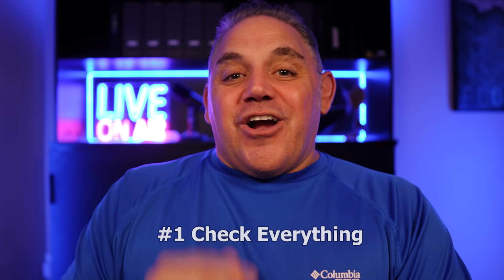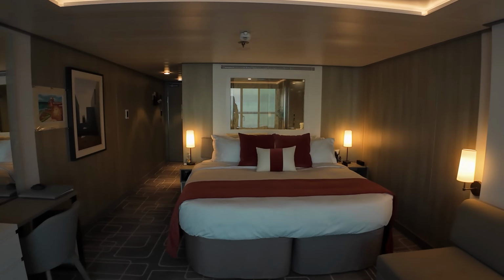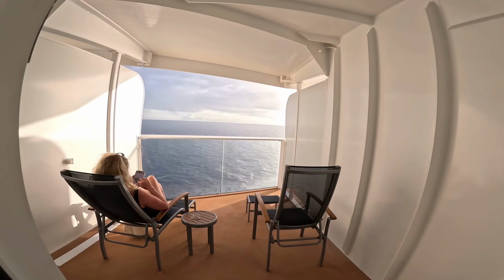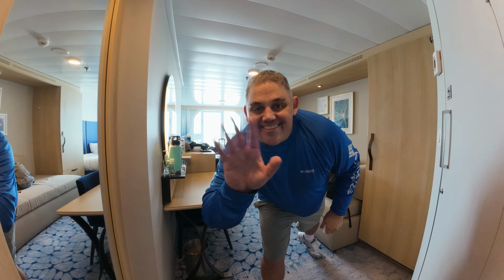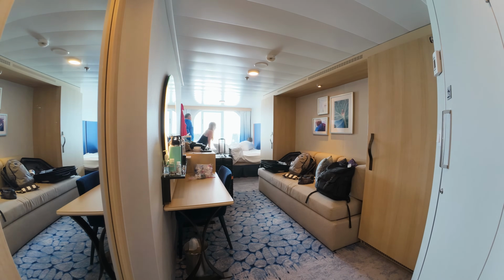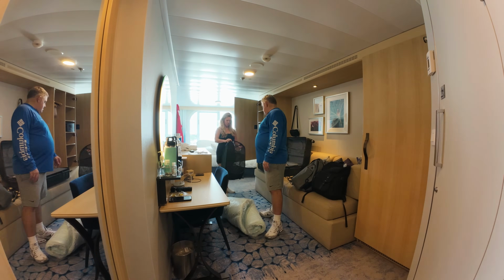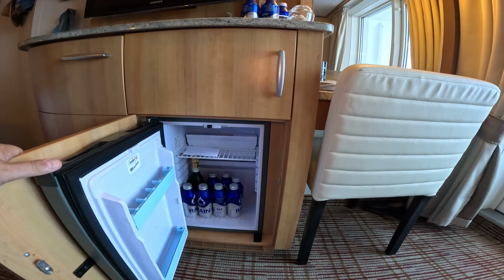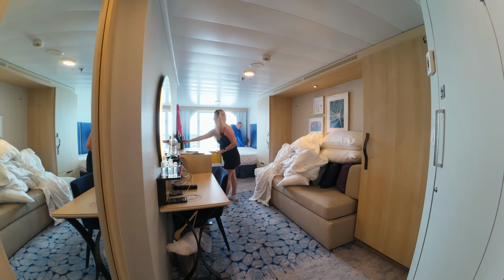7 Things You MUST Do First in Your Cruise Cabin!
Do These 7 Things as Soon as You get into Your Cruise Cabin

MY FAVORITE CRUISE ESSENTIALS from Amazon

Cruise Power Strip No Surge Protector
Travel Power Strip
Magnetic Hooks
Lucid 2 Inch Mattress Topper King - Memory Foam Mattress
Women's UPF 50+ Wide Brim Roll-up Straw Sun Hat Sun
Women's Slip-on Walking Sneakers
Lightweight Packable Backpack Foldable Backpacks Water Resistant
YETI Rambler 26 oz Bottle
Earth Pak Waterproof Dry Bag - Roll Top Waterproof Backpack
Handy Laundry Collapsible Mesh pop-up hamper
BLUE LIZARD Sensitive Mineral Sunscreen with Zinc Oxide
MATEIN Travel Laptop Backpack, Business Anti Theft
Cruise Luggage Tags for Royal Caribbean & Celebrity Cruise

How to Cruise on a BUDGET (2024)

Avoid these 6 things on the First Day of your Cruise

Are YOU tipping TWICE on your cruise?

7 SNEAKY things the cruise lines DON'T TELL YOU!

9 Cruise Cabins YOU MUST AVOID!

5 OUTDATED cruise MYTHS that aren’t true!

Celebrity Equinox 2023 Ship Tour l *WE LOVED THIS SHIP!*

10 Things I Wish I Knew BEFORE Going On Our Princess Cruise

Caribbean Princess Full Ship Tour and Review 2023

This is a MUST try! Princess Cruises Ultimate Balcony Dining Experience!

I appreciate everyone’s support!

However, there is no extra cost to you.

These purchases help the channel and allow us to grow it.

Please consult a travel agent or the cruise line before making any decisions regarding your cruise vacation.

00:00 Introduction
00:17 Check Everything
03:01 Take a Picture and Video
03:17 Clean Your Cabin
04:05 Check for Bed Bugs
05:31 Set Up Your Cabin
06:44 Introduce Yourself
08:03 Unpack

Cruise Cabin Checklist
Bathroom
Toilet Flushes
Sink and Shower drain properly
Check Toilet paper
Check Kenax
Check AC
Check Balcony Door
Check all drawers and cabinets (if they are broken)
Safe
TV and remote
Refrigerator
Hairdryer
Make sure the outlets and USBs work.
Lights
Cabin Door and its locks